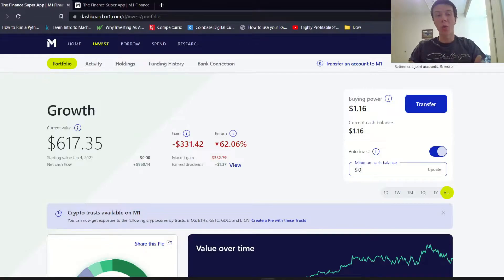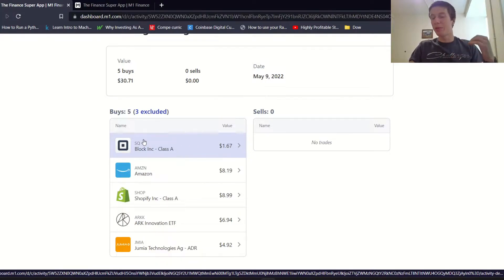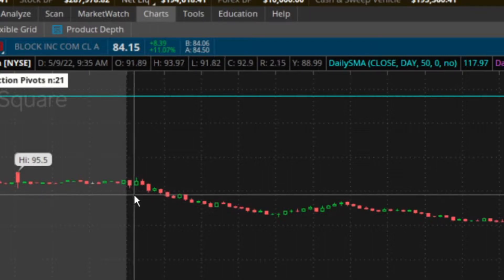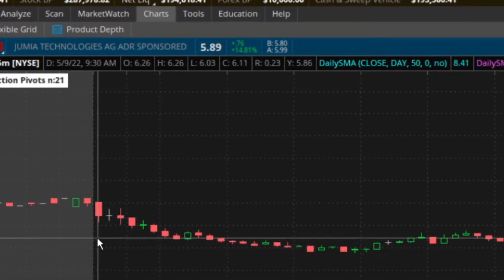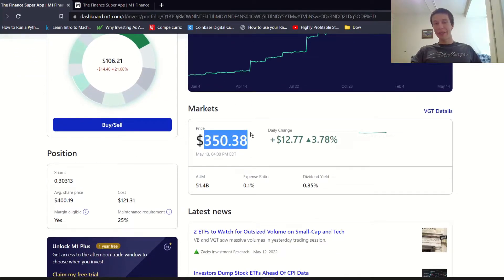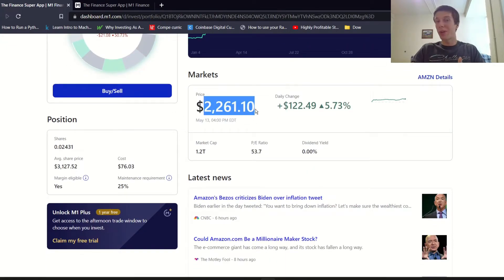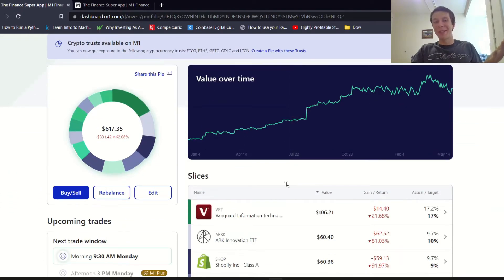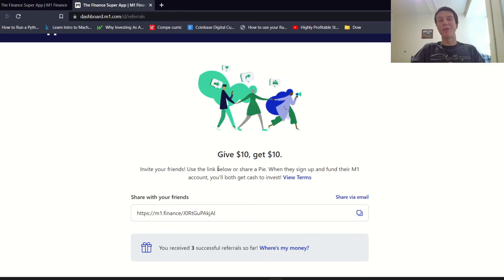These Growth Stocks are Undervalued | Growth Stocks I'm Investing in May 2022 with M1 Finance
In this video we will be looking at my growth stock portfolio with M1 Finance and discussing some stocks that I think are at an attractive valuation right now.  Let me know what growth stocks you have been buying during this downturn in the stock market.

It helps other people see this content and it helps my channel grow.  I really appreciate all the support. Thanks!

Sign Up For M1 Finance (We get $30 if you deposit $100)

If you're interested, check out Yotta bank.  Yotta (at this time) offers a 0.2% interest rate but they also have weekly 'lottery' drawings in which you can win up to $10,000,000.  You get 1 'lottery' ticket for every $25 deposited and you will get 100 free tickets if you use my link (I will get 100 as well).  Thanks in advance if you use my link! (or sign up using code FRANK11)

One of my favorite credit cards, the Discover It card.  If you use my link you'll get a $50 statement credit if you sign up and make a purchase within three months (I will receive $50 as well)

A little bit about myself:  My name is Frank Mularcik and I'm a second year student studying computer engineering.  My parents have always encouraged me to save money and invest and I found a passion for investing when I turned 18 (I'm currently 20).  So I created this YouTube channel to document my journey of investing, tracking those investments, and learning more and more about computer science along the way.

One Up On Wall Street
How To Win Friends And Influence People
Hit Refresh
Think And Grow Rich
Simple Path To Wealth
The Coddling Of The American Mind
Steve Jobs Biography
Never Split The Difference
12 Rules For Life
The Millionaire Next Door
Bad Blood
Elon Musk
Extreme Ownership
Man’s Search For Meaning

Blue Snowball (mic I use)